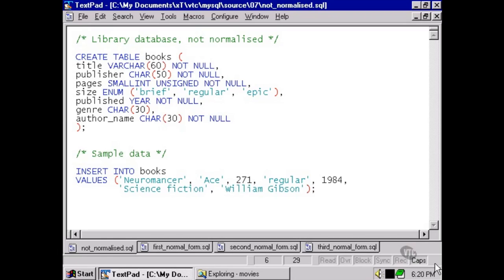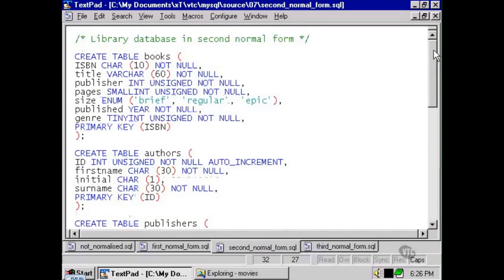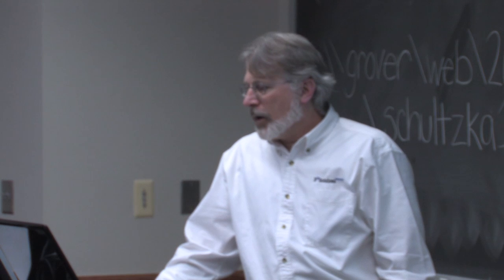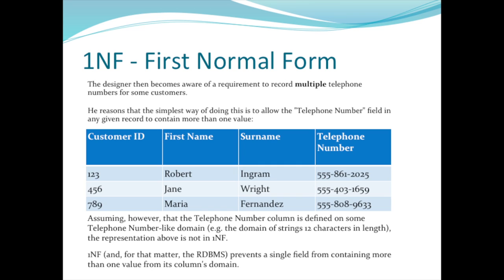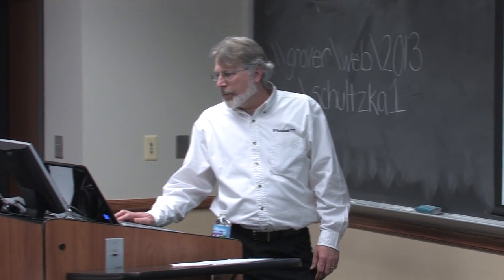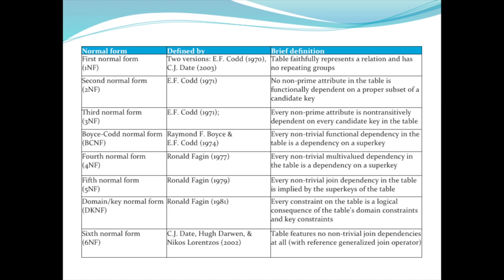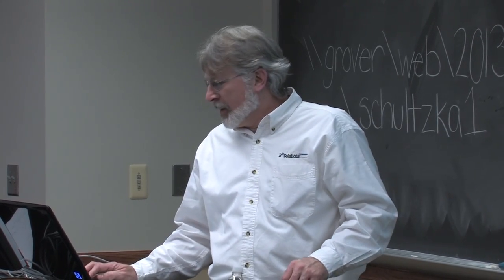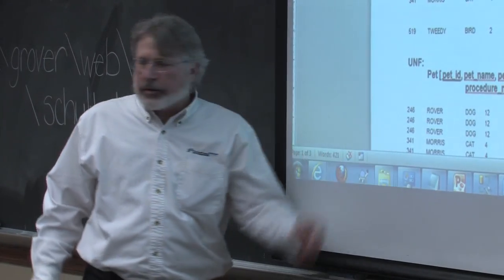Data Modeling Seminar Lesson 4